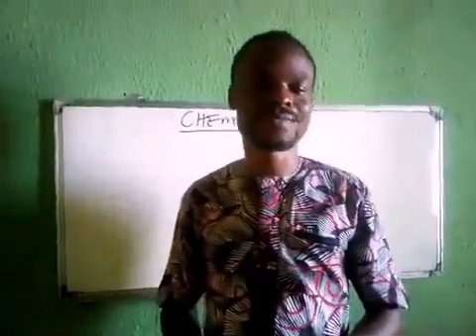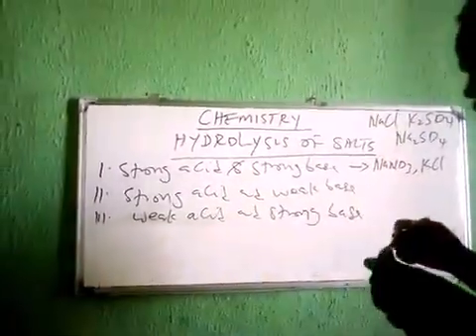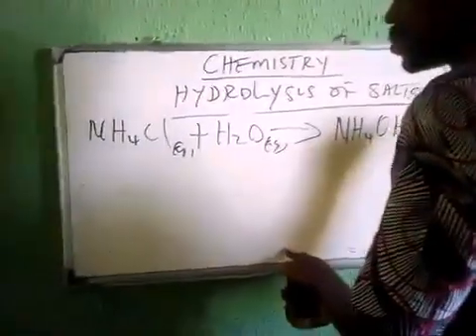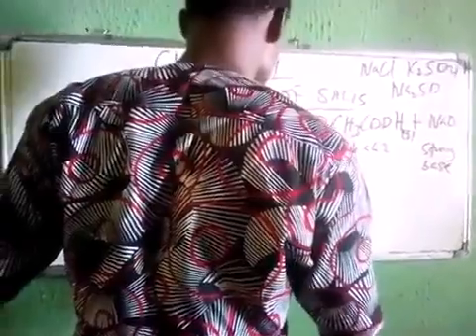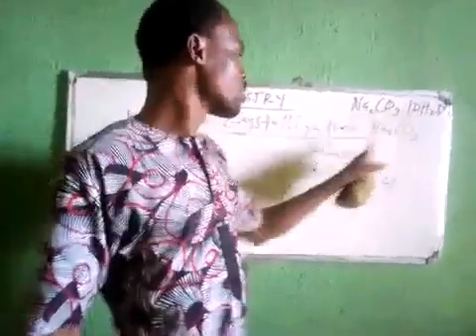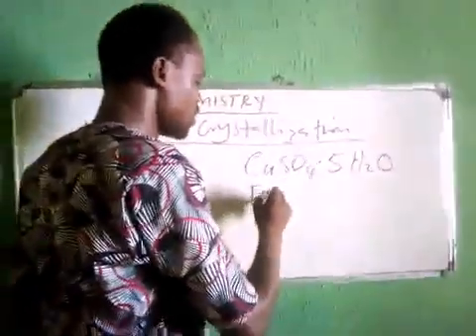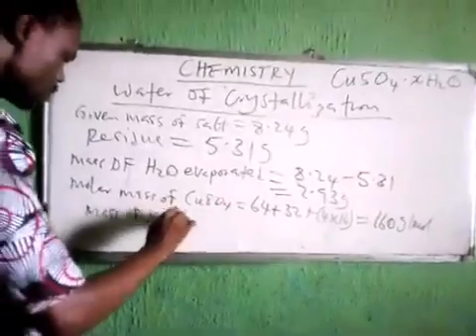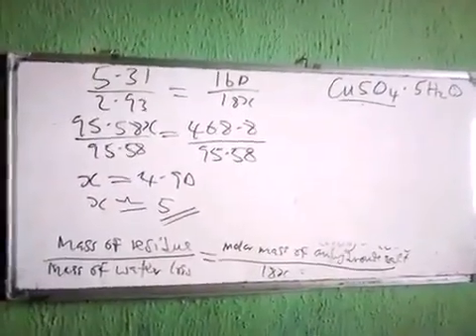Hydrolysis and water of crystallization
For seondary school students